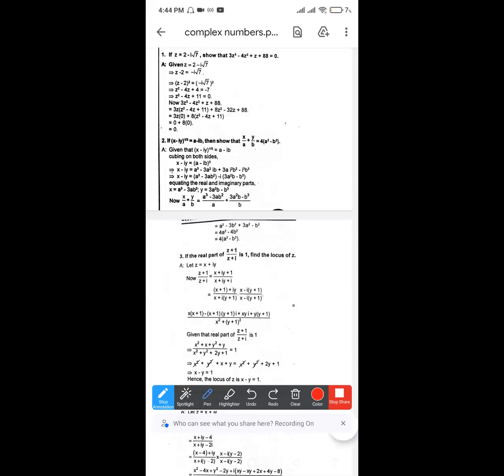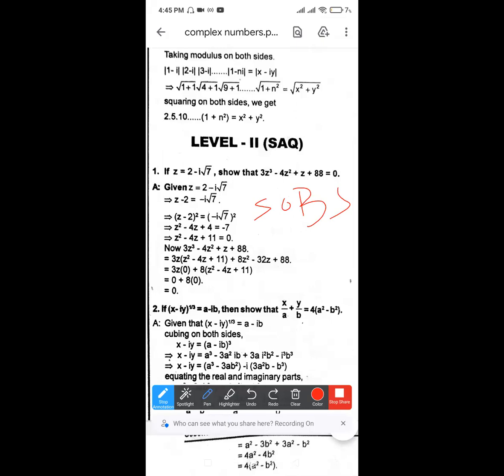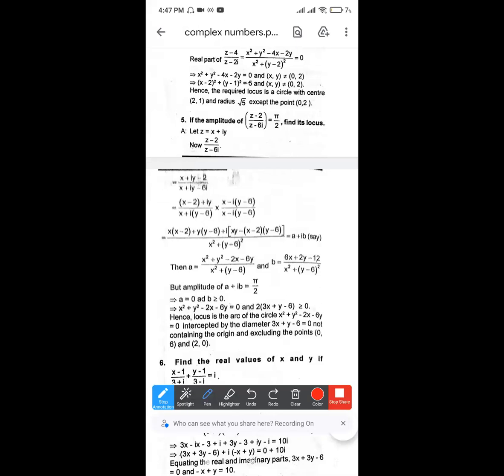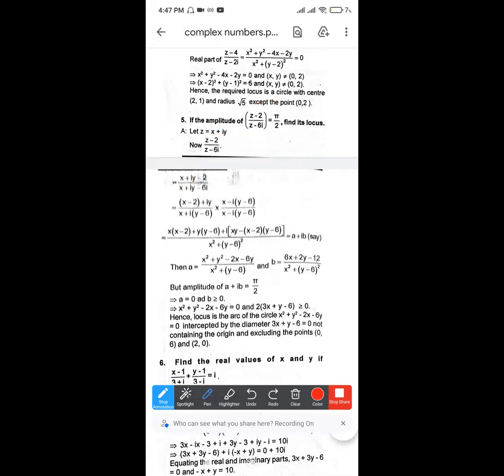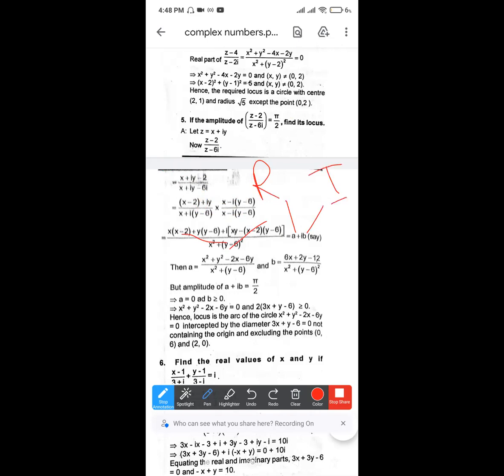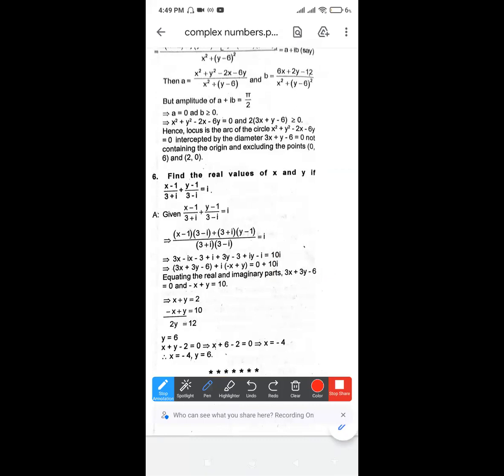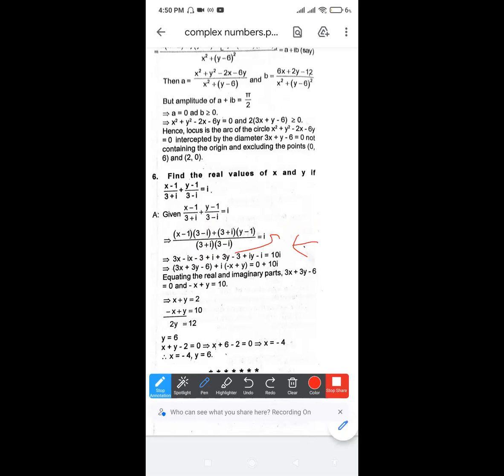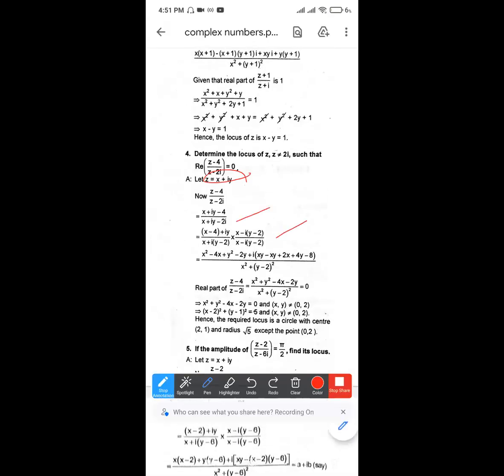Complex Numbers Part 5